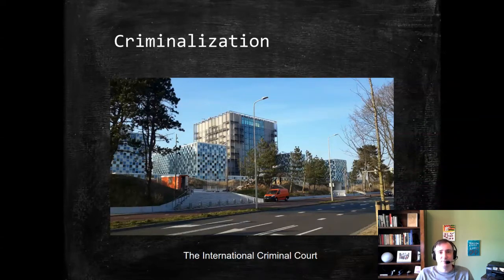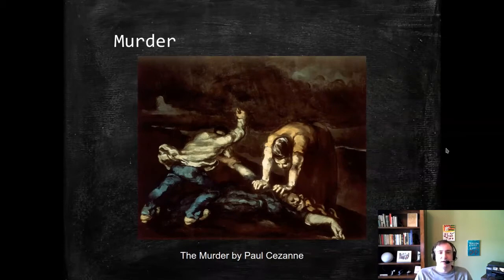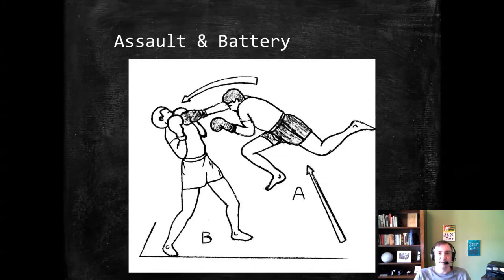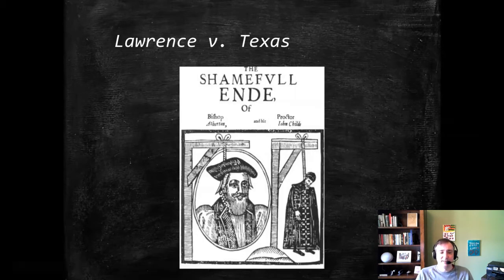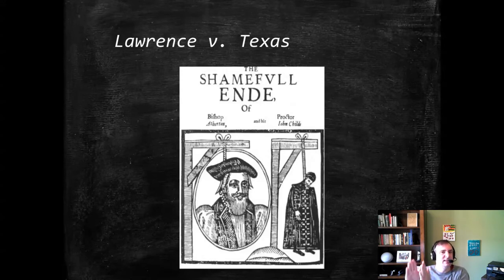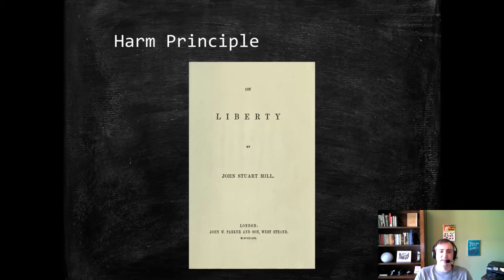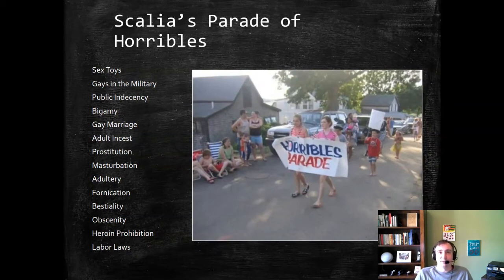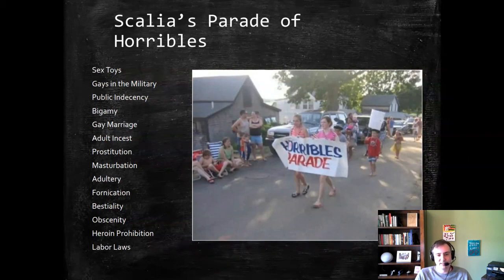Criminal Law: Criminalization 1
Reviews the basics of the scope of US criminal law and analyzes an excerpt from Lawrence v. Texas.